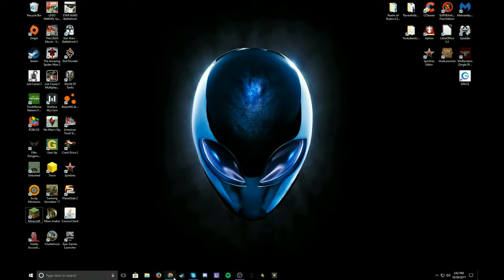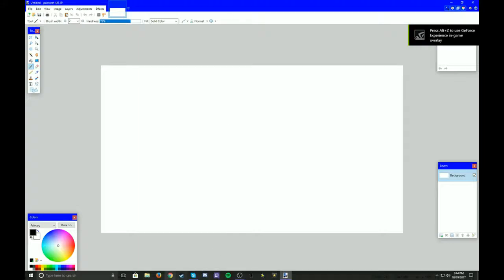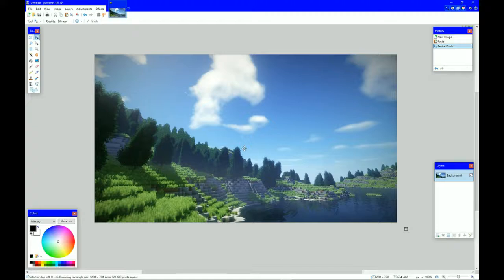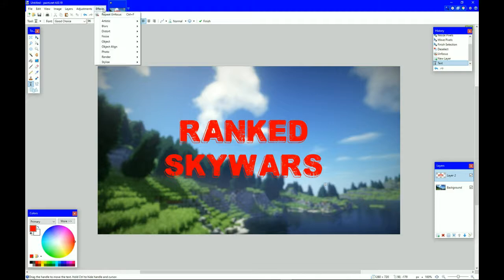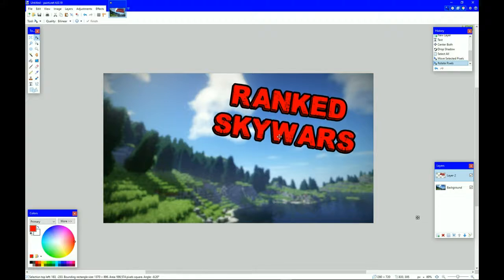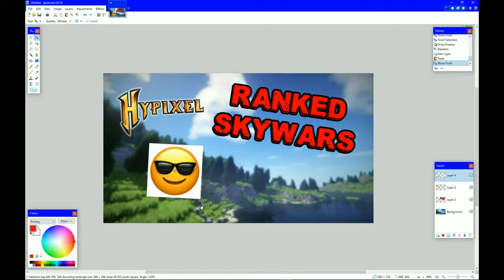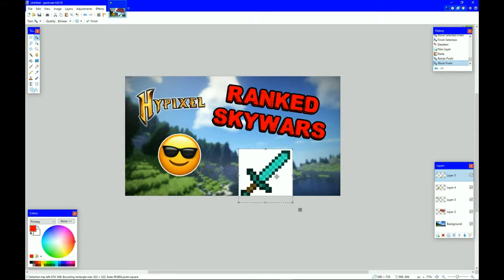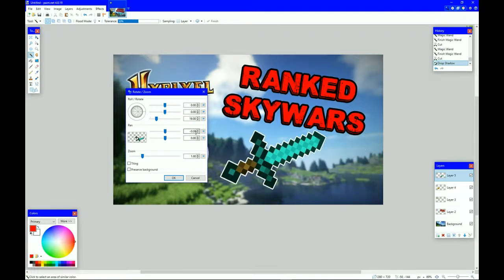*FREE* HOW TO MAKE THUMBNAILS w/ Paint.net | NO PHOTOSHOP REQUIRED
🔻Social Media🔻

ENJOY!  :D